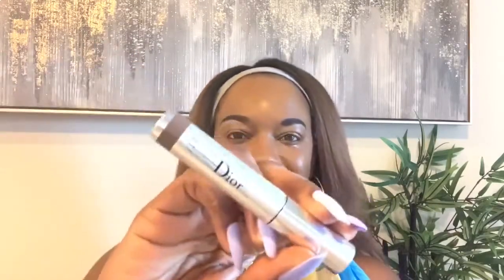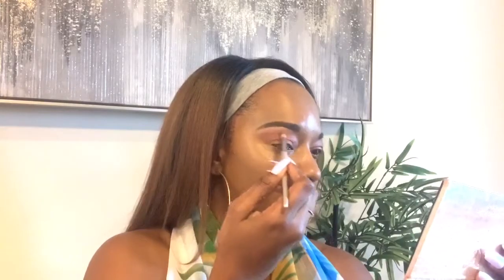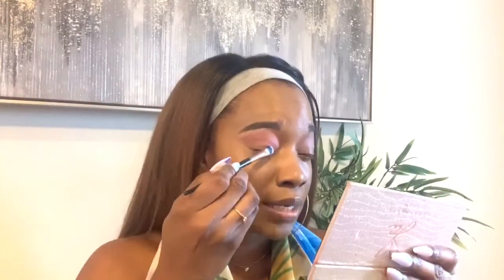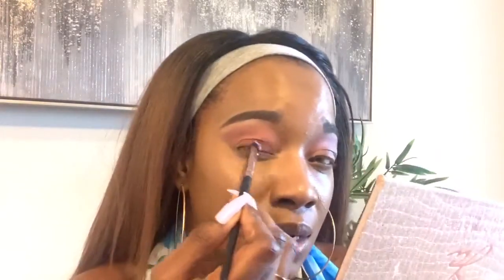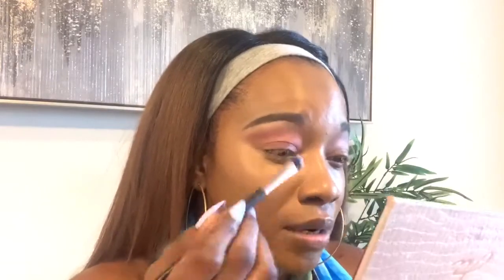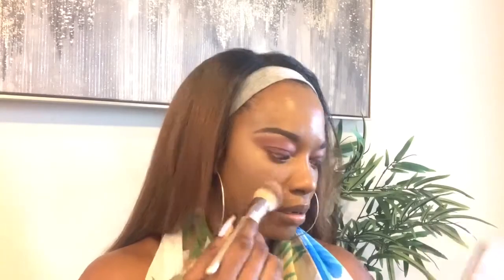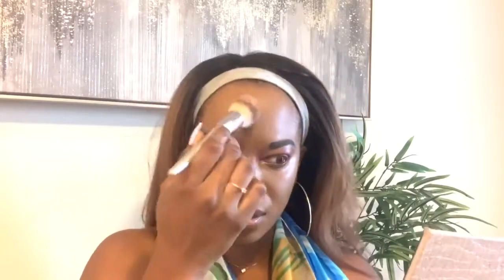2020 MAKEUP SECRETS | MAKEUP TIPS | GRWM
Hello everyone I hope you’re having a great day I wanted to put up this video even though I recorded it sometime back… But there are some helpful secrets and tips in this video… That you still can use even with us having to be isolated indoors it does not mean that we have to sacrifice enjoying looking our best… I love you all very much into my new subscribers please know that I am here for you and whenever you have questions reach out to me under any of my videos and I am here to serve you.

If you have any suggestions for make up Monday, questions about a certain ingredient for topical Tuesday, or if you’d like to see me review a particular foundation for foundation Friday is definitely leave that down in the comment section below and I will feature it on Seán Kay’s beauty bar. I love you all so much with everything I have and ciao for now If you have any suggestions for make up Monday, questions about a certain ingredient for topical Tuesday, or if you’d like to see me review a particular foundation for foundation Friday is definitely leave that down in the comment section below and I will feature it on Seán Kay’s beauty bar. I love you all so much, and ciao for now💜💜💜💜

Shandelierlashes.com
Style in this video Lady Sarah